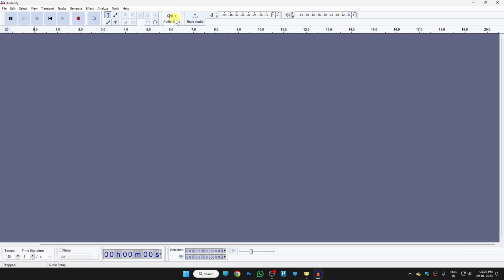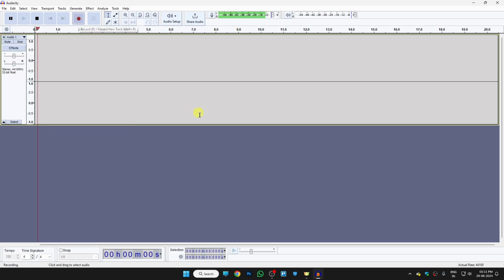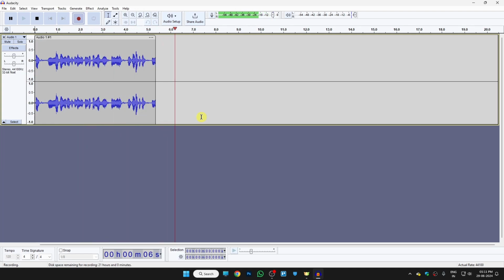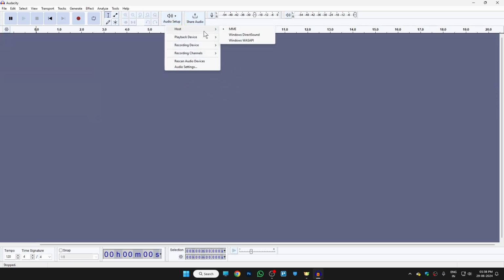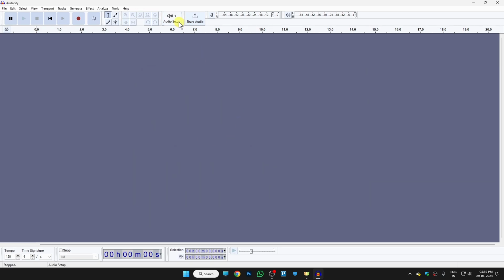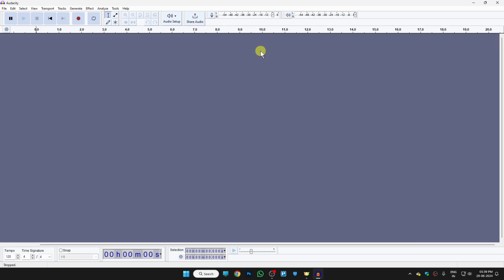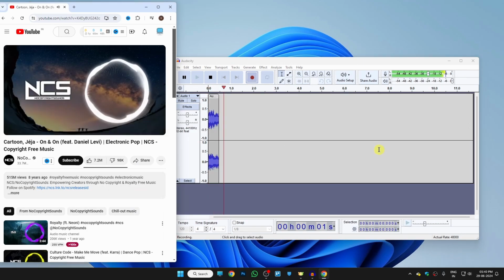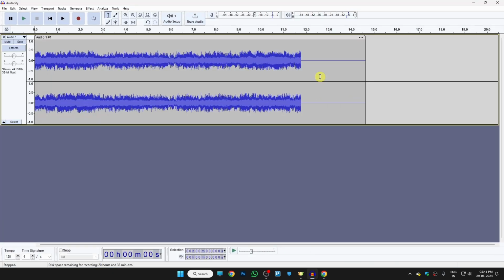How to Record Audio in Audacity (Step By Step)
how to record audio in audacity

In this audacity tutorial for beginners we'll learn about how to use audacity for beginners so that you can learn how to record pc audio, Because many people are facing issues and they don't know the audio recording software.

Now you don't need to worry because this video covers step by step guide of audacity how to record computer audio. along with it there is lot of confusion regarding how to record binaural audio in audacity blue yeti.

So watch this video audacity tutorials for beginners till end to know how to record audio from computer 2024, By the way if you found this video useful then please leave a like on this video.